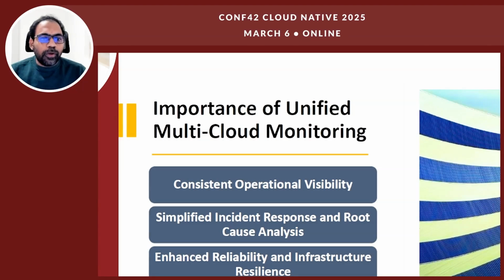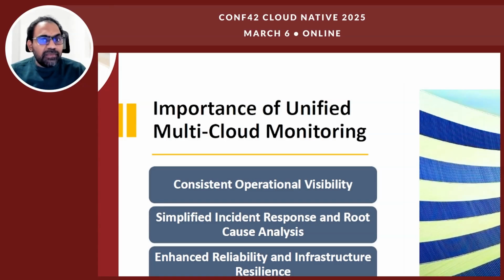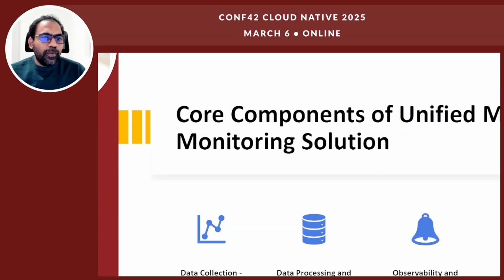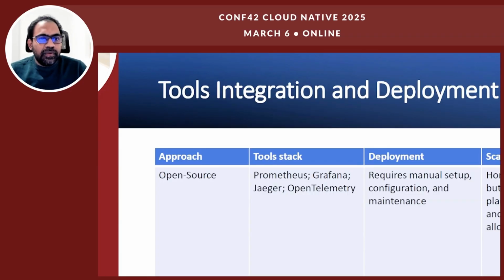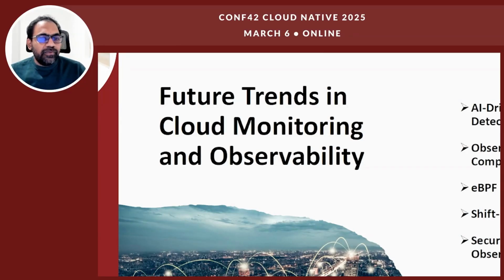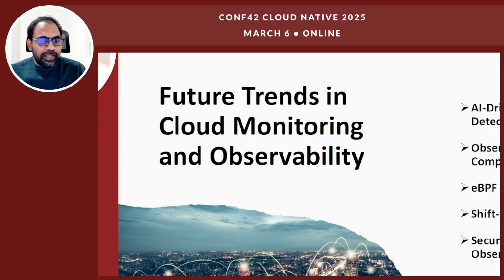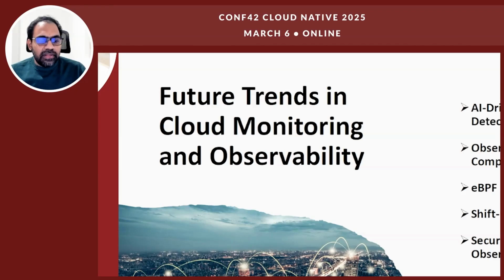Achieving Seamless O11y Across Cloud Providers | Arun Pandiyan Perumal | Conf42 Cloud Native 2025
Chapters
00:00 Introduction to Multi-Cloud Monitoring
00:41 Challenges in Managing Multiple Clouds
02:11 Importance of Unified Multi-Cloud Monitoring
04:26 Core Components of Multi-Cloud Observability
06:49 Designing a Unified Monitoring System
08:55 Tools for Multi-Cloud Environments
10:21 Best Practices for Multi-Cloud Monitoring
11:41 Future Trends in Cloud Monitoring
13:25 Conclusion